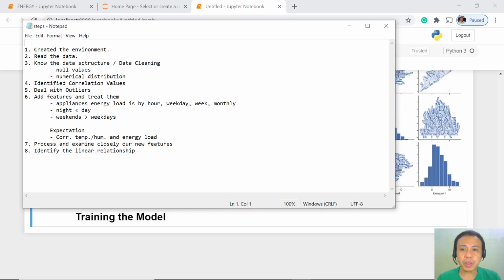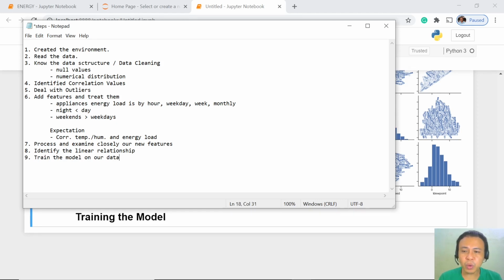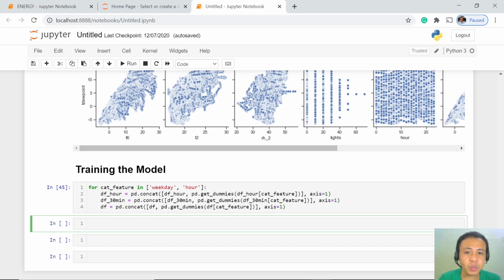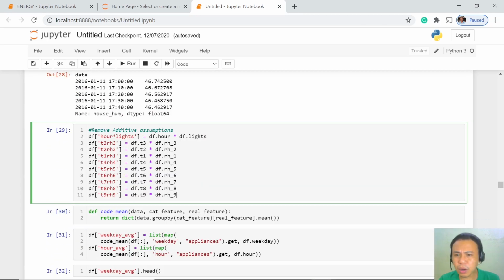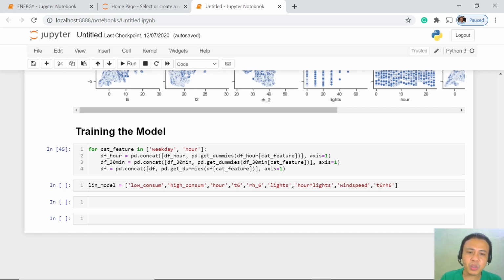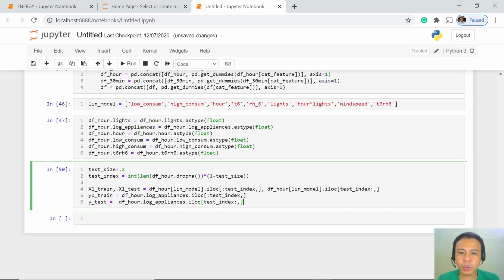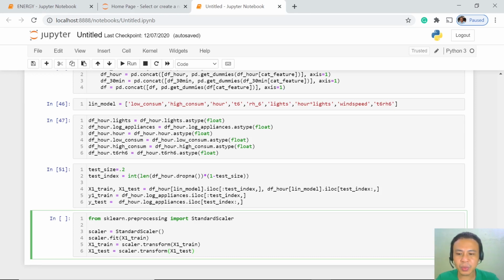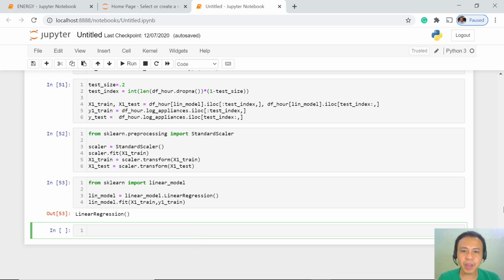#7.8 LINEAR REGRESSION END-TO-END MACHINE LEARNING PROJECT IN PYTHON | Energy Consumption Prediction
LINEAR REGRESSION END-TO-END MACHINE LEARNING PROJECT IN PYTHON | Energy Consumption Prediction
In making a machine learning project, training a model on the data must be taken with much care. Here, you should be able to choose the features for prediction properly.  You must understand the synergy between normalization and standardization in data science.
✔️MORE LESSONS
7.7 LINEAR REGRESSION END-TO-END MACHINE LEARNING PROJECT IN PYTHON | Energy Consumption Prediction
✔️My Podcasts
Anchor